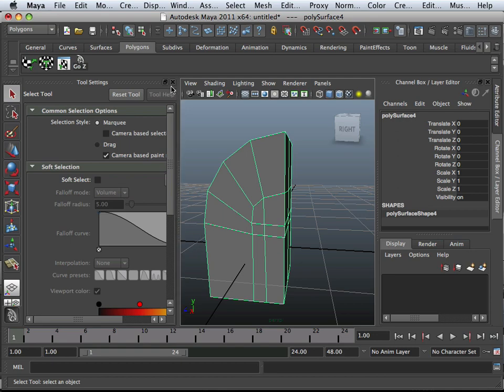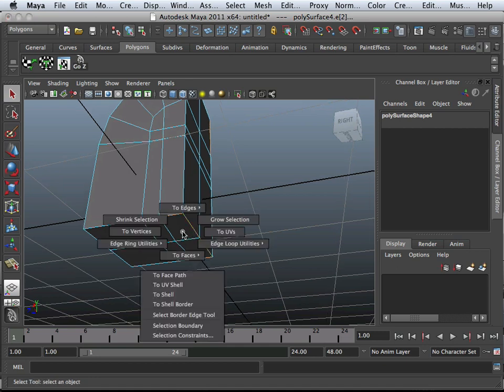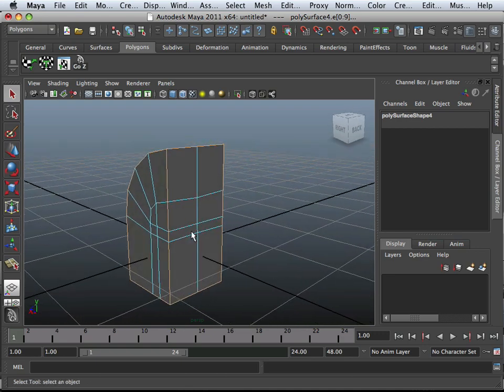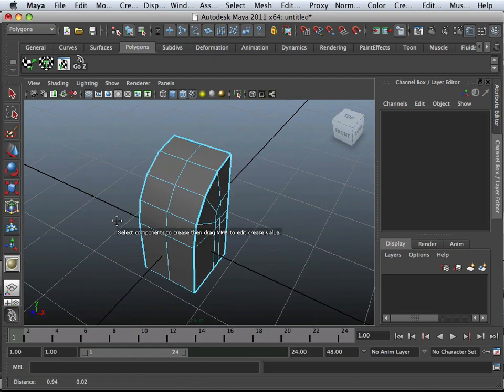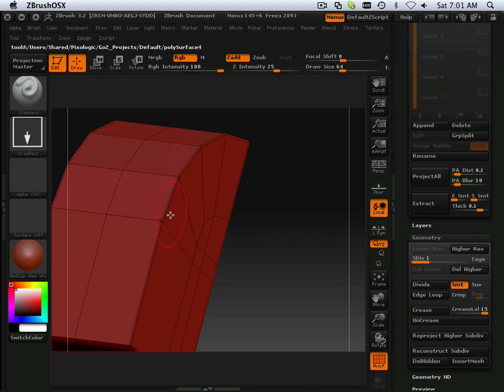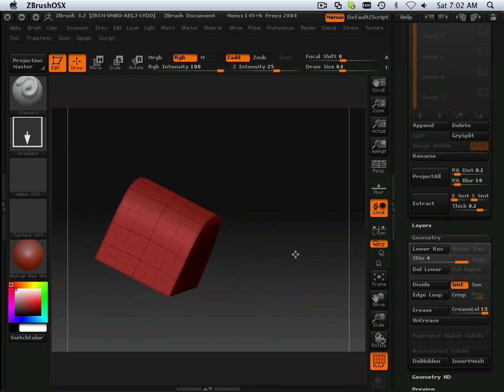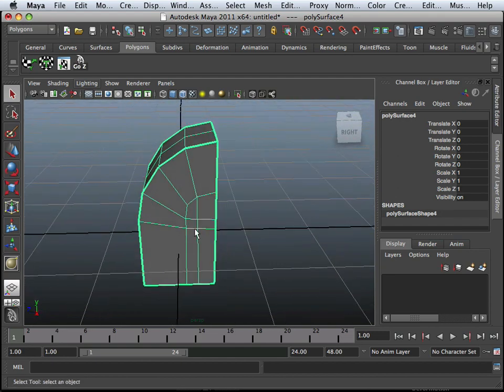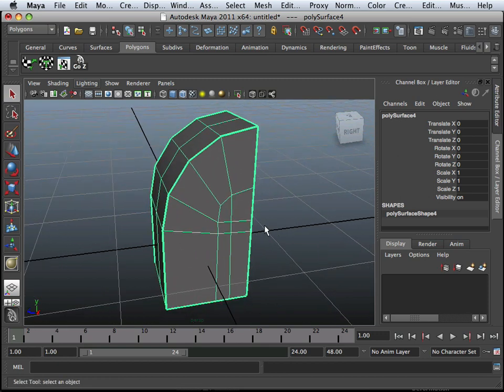0022 Maya2011 (Crease Tool).mov